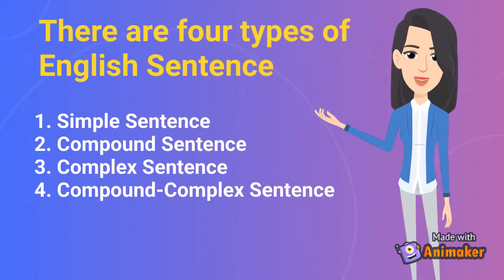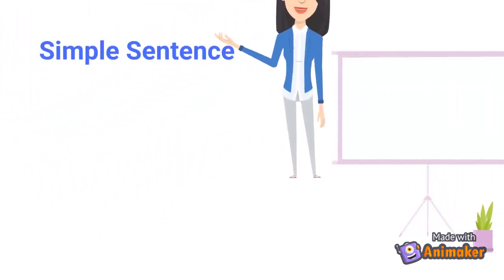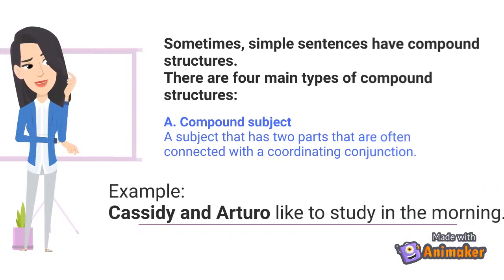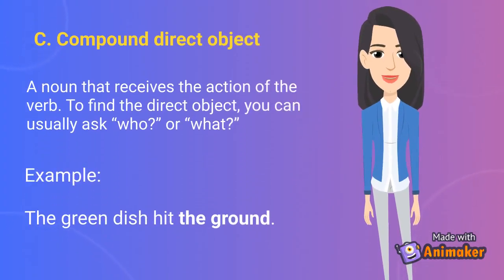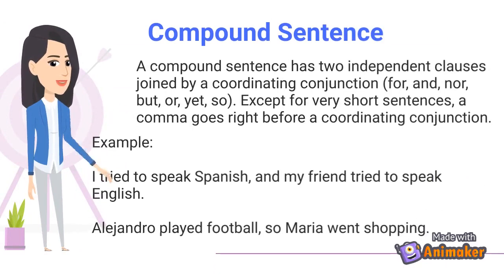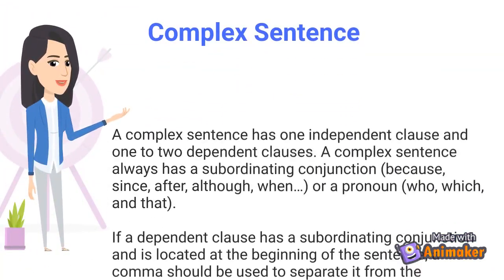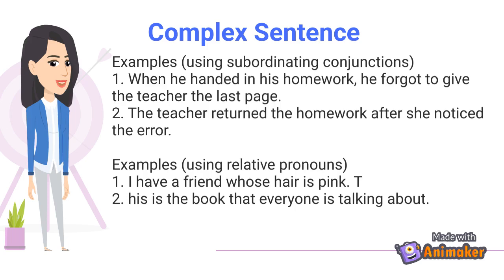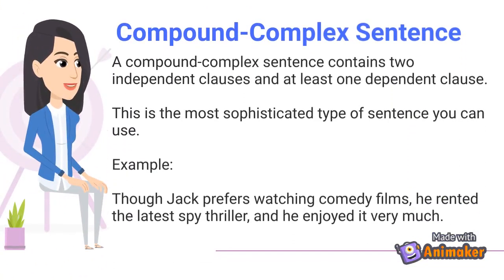English Sentence Types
Hello Semester 4 Students. Please watch this video about English sentence types. This video is the following video after the introduction one.